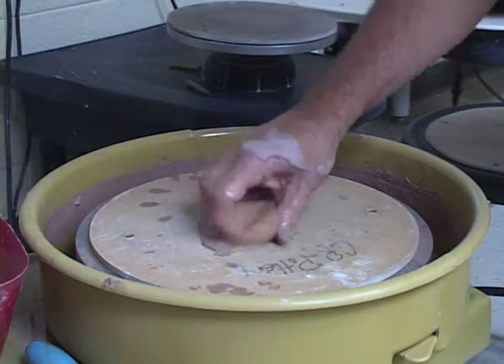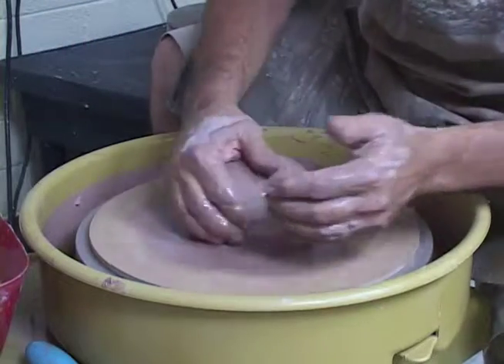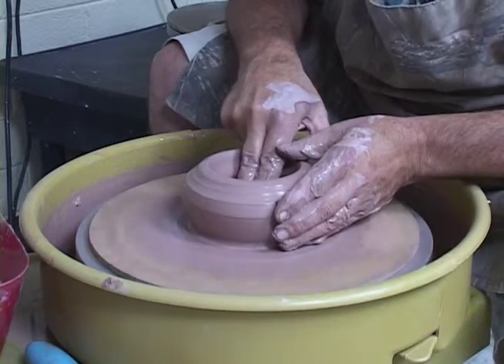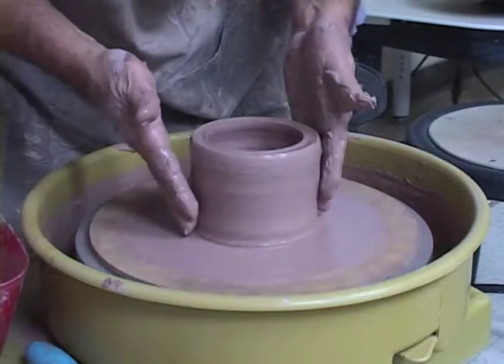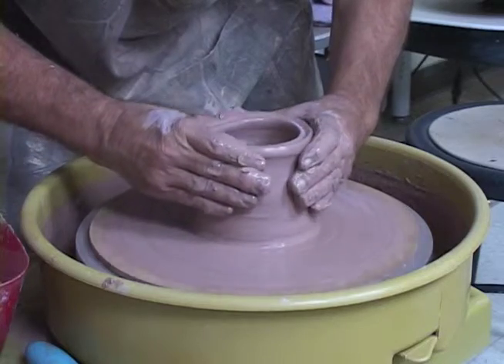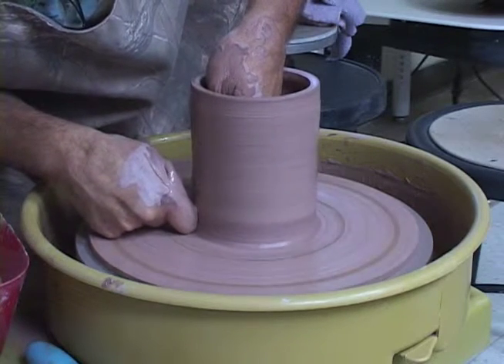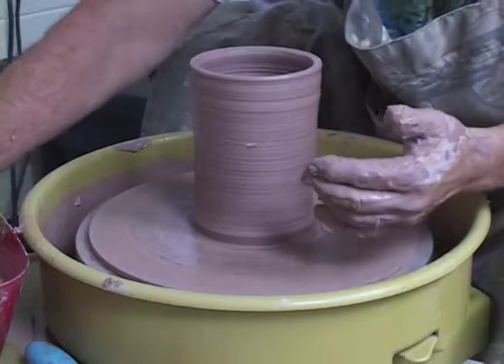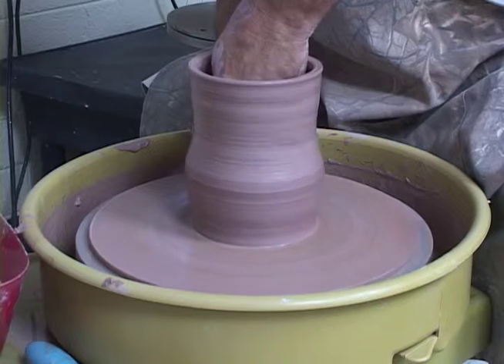Beginning Wheel Throwing Example 01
This video shows the basic process of throwing clay on a potters wheel. Pottery Wheel throwing is an art that requires practice. Like bicycle riding, once you learn, it stays with you forever.

Country Roads Pottery studio is open to all residents.